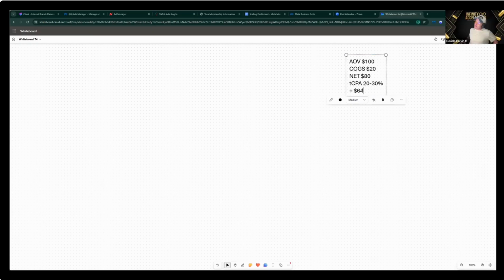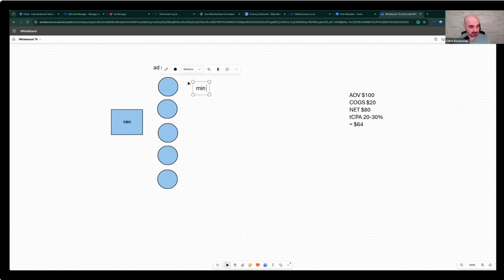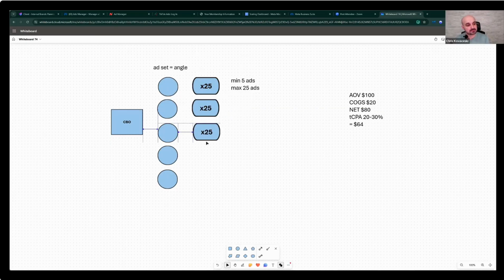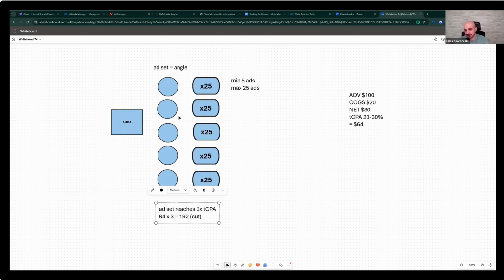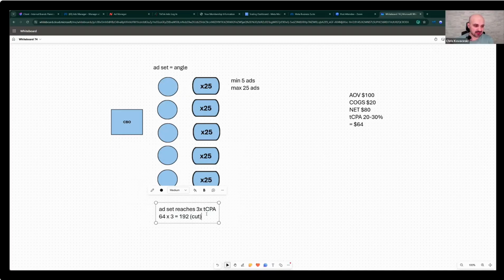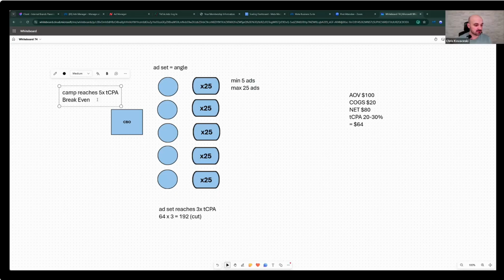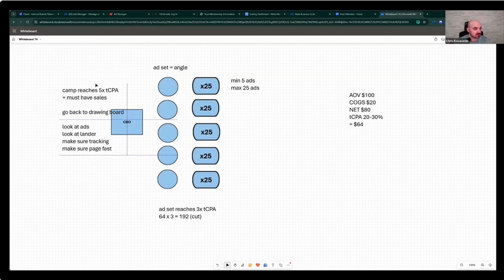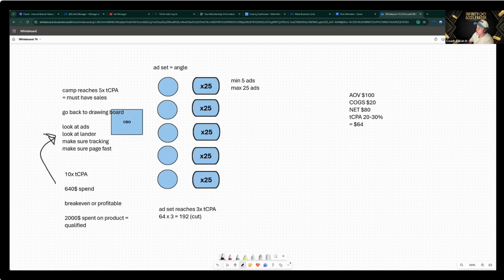8.3 How to Structure Ad Testing and Set Target CPA for Profitable Campaigns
In this lesson, the instructor explains how to determine a target CPA (TCPA) and structure ad testing for profitability. Using an example where a product sells for $100 with $20 cost of goods, the gross profit is $80. To maintain a 20–30% front-end margin, the target CPA is calculated at around $64. This becomes the key benchmark for evaluating advertising performance.

The strategy recommends running a CBO campaign with multiple ad sets based on different marketing angles (for example 5 angles). Each ad set can contain up to 25 ads, allowing Facebook’s algorithm to test multiple creatives within each angle. Instead of turning off individual ads too quickly, the focus is on evaluating the entire ad set (angle) because different ads may serve different funnel stages.

Key testing rules include:

Ad Set Cutoff: If an ad set spends 3× TCPA ($192) without results, turn it off and replace it with a new angle.

Campaign Checkpoint 1: At 5× TCPA spend ($320), the campaign should start generating sales. If not, review the funnel, ads, landing page, or tracking.

Campaign Checkpoint 2: At 10× TCPA spend ($640), the campaign should be break-even or profitable.

Product Validation: By roughly $2,000 in spend, the product should be profitable. If not, reassess the offer, creatives, or product.

This framework helps advertisers systematically test angles, creatives, and campaigns while controlling risk and identifying winning products faster.